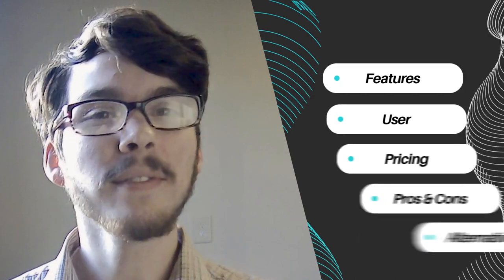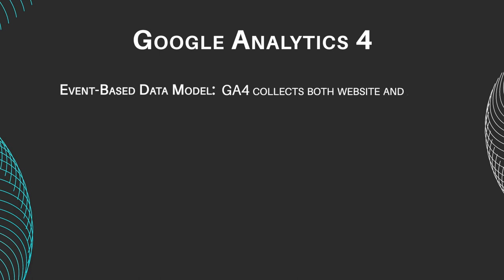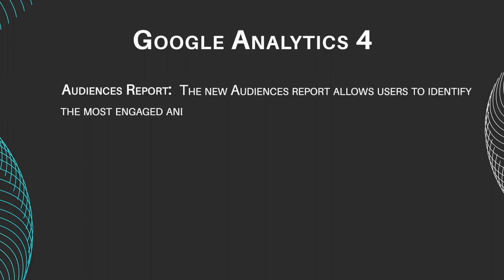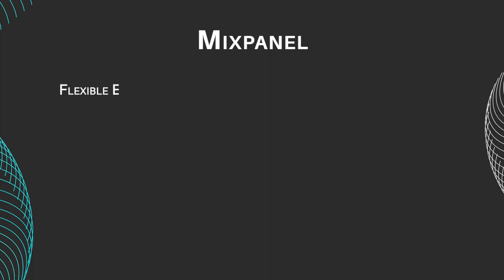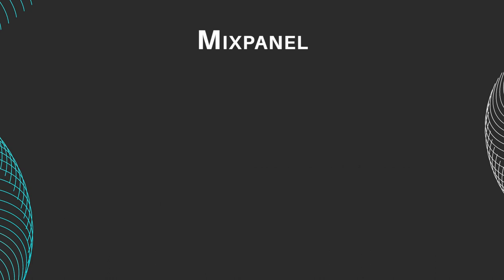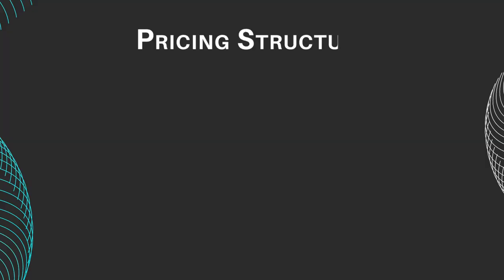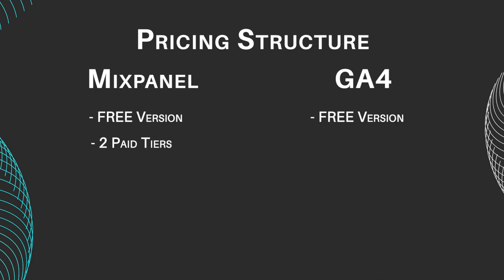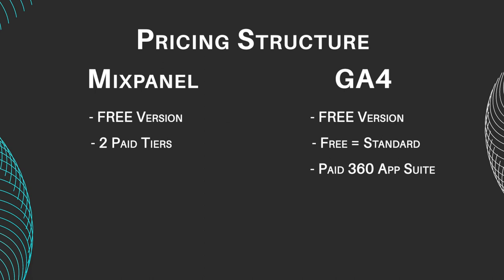Google Analytics 4 vs Mixpanel - Full Comparison (2024)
Google Analytics 4 vs Mixpanel... Who Wins?

00:00 Intro
00:47 Features
02:33 Pricing Structure
03:38 User Experience
04:07 Pros & Cons
04:48 Conclusion